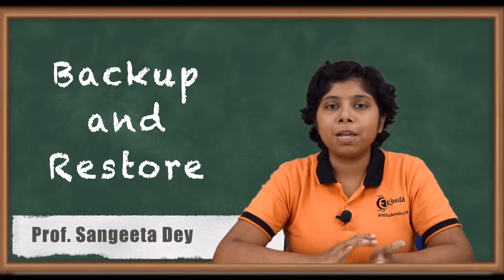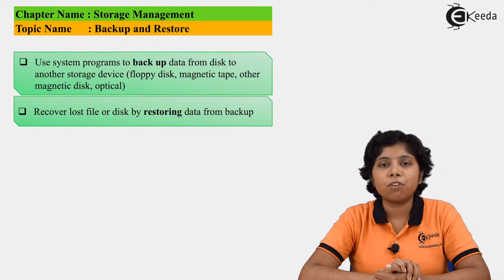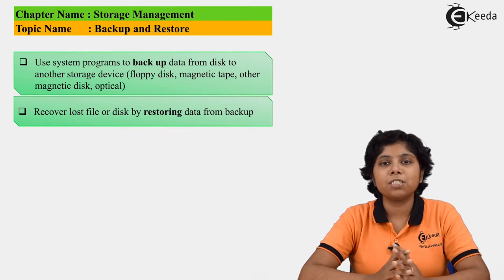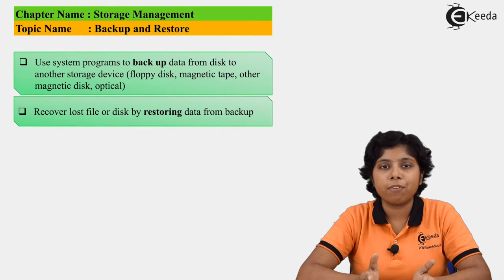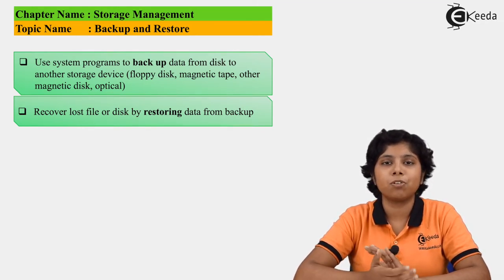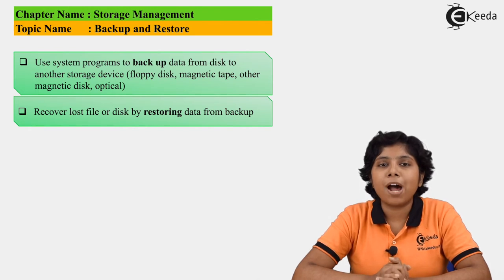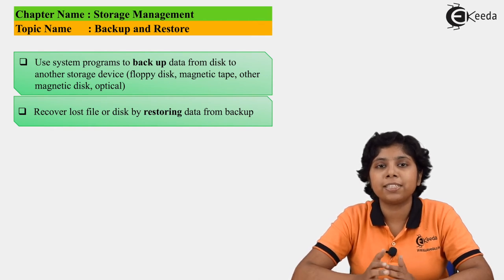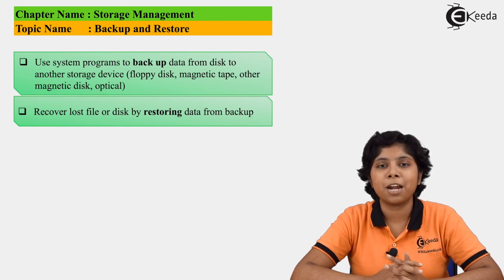Backup and Restore